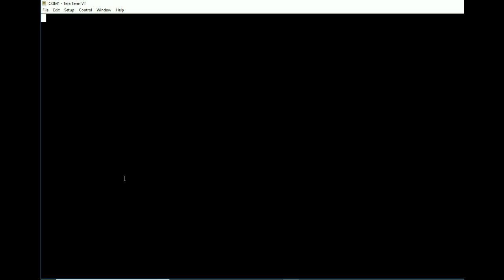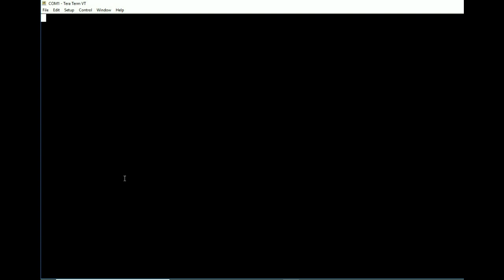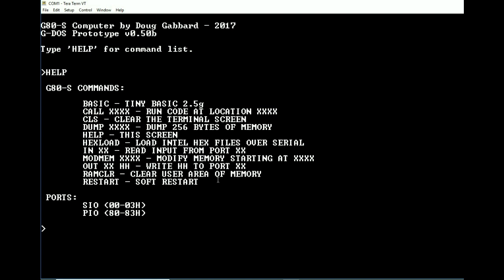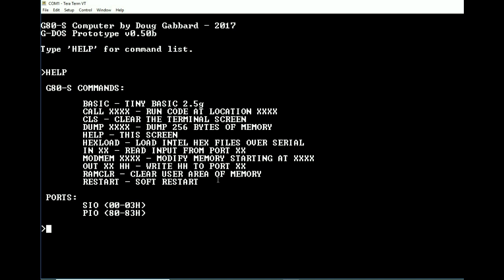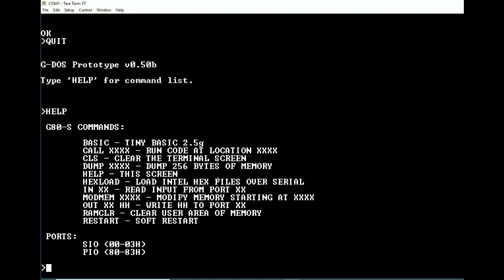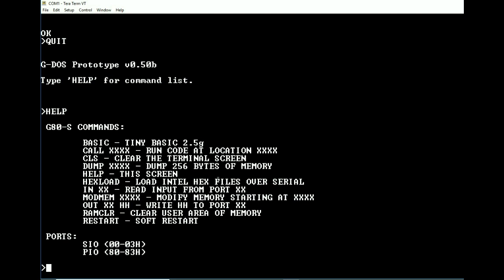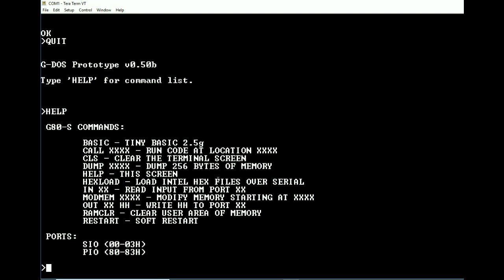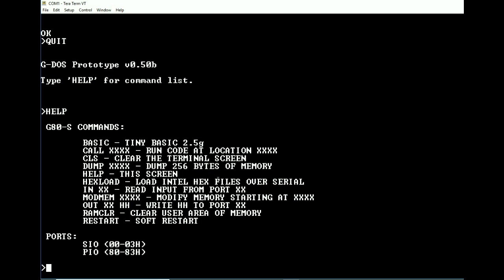z80 Computer - Update #7 - Monitor v0.50b Now Available